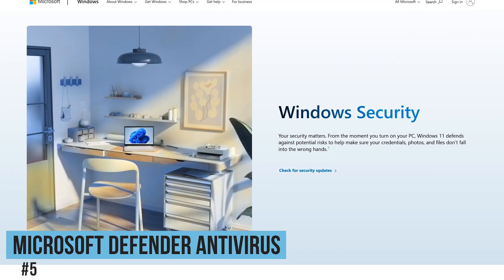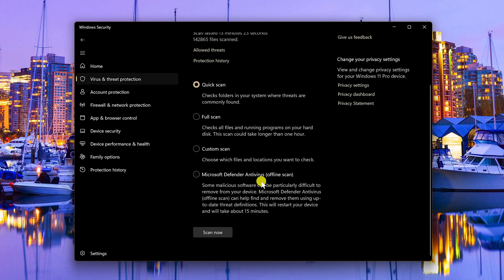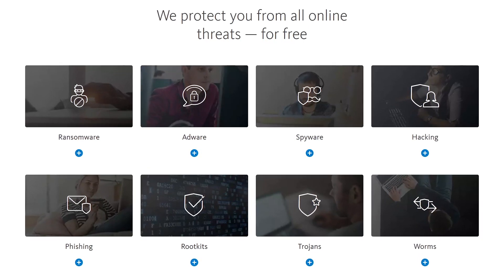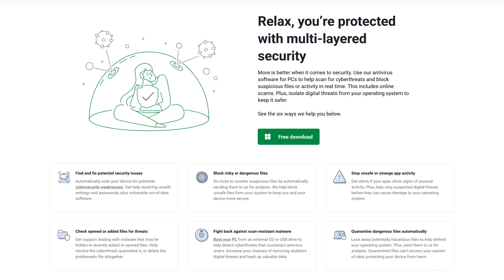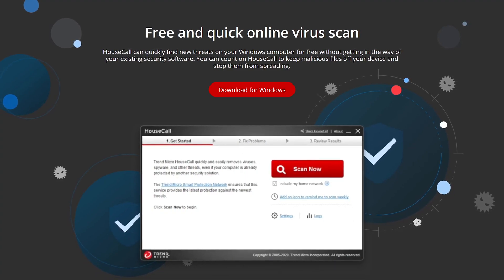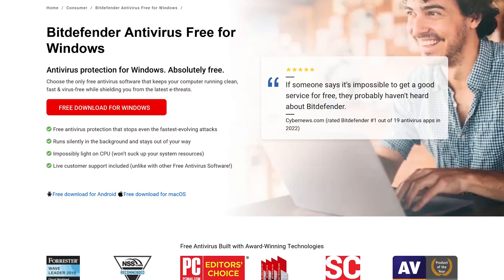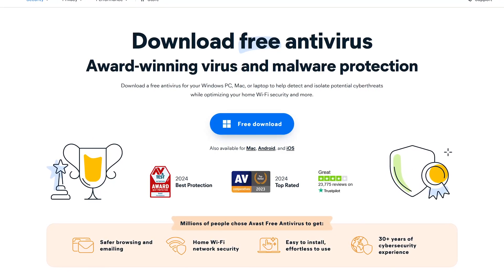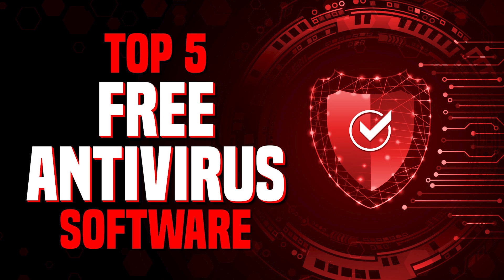Top 5 Best FREE ANTIVIRUS Software (2025)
To help keep your computer safe from viruses and other malware including trojans, worms, ransomware and adware, having an effective antivirus program is essential. In this Top 5 I’ll count down the best free antivirus software for both Windows and macOS with the most important factors being overall effectiveness, ease of use and system impact.

0:00 Intro
0:28 #5
1:31 #4
2:26 #3
3:16 Bonus Picks
4:32 #2
5:19 #1

Brett In Tech is a leading source for the technology that we use each day. Whether it’s discussing computer operating system tricks, the latest tips for your mobile phone, finding out about the newest gadgets, or letting you know about the best free antivirus software, Brett In Tech has boundless topics on technology for the astute YouTube viewer.